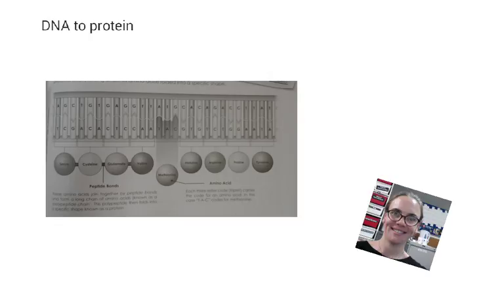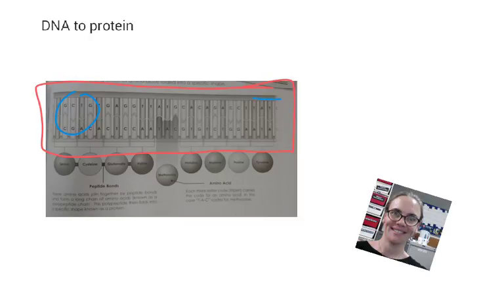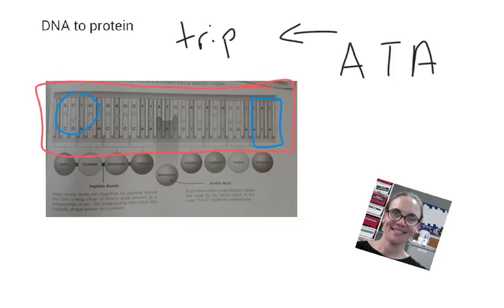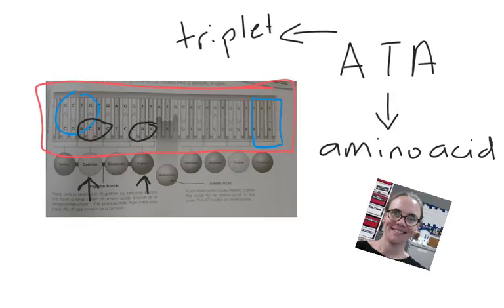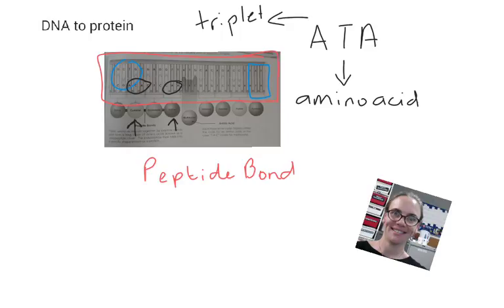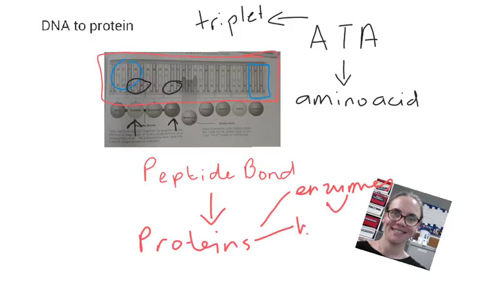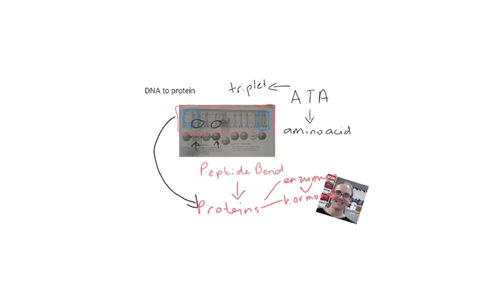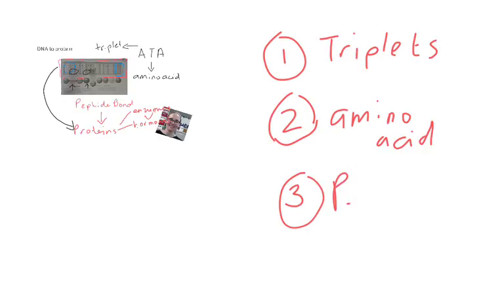DNA to protein